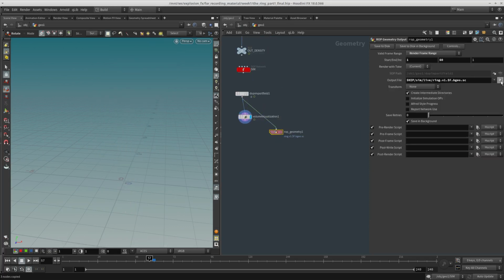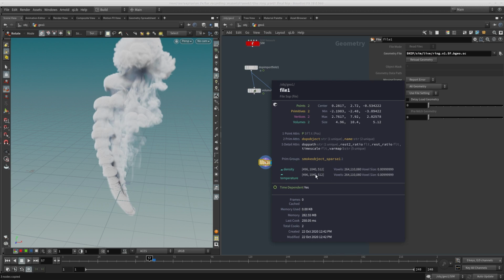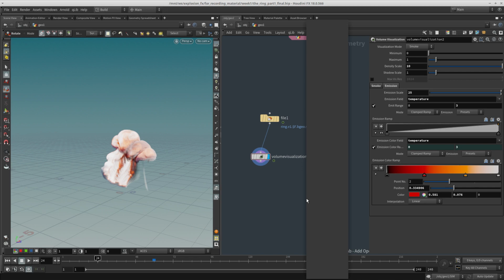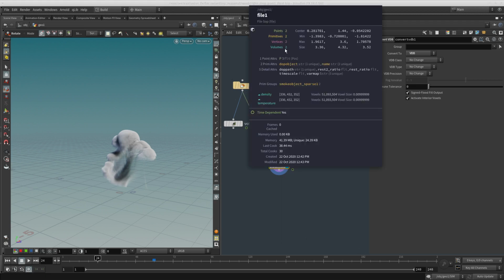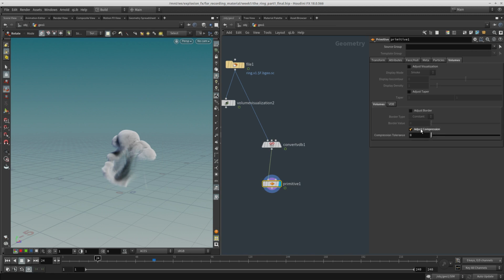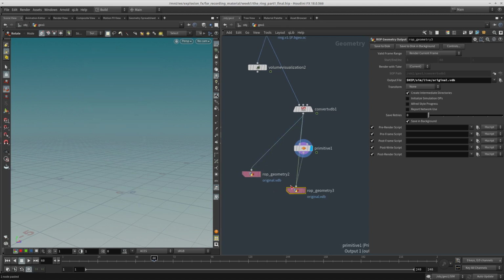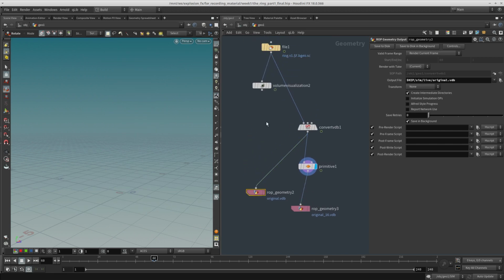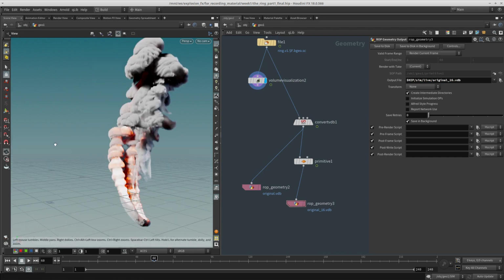24 saving and optimization